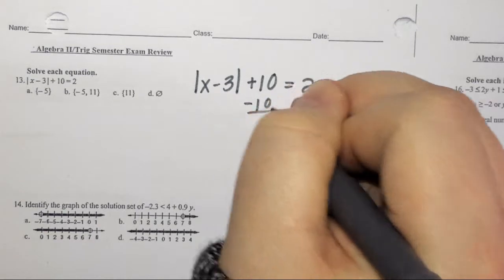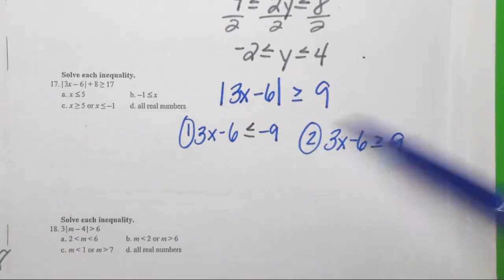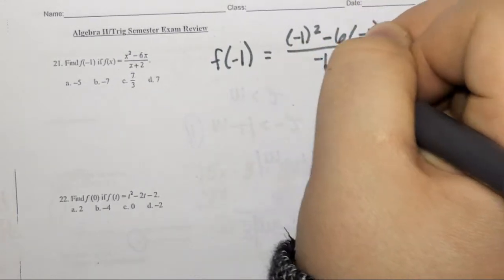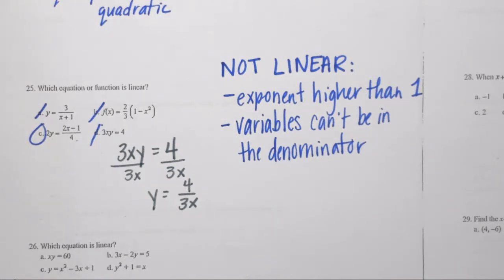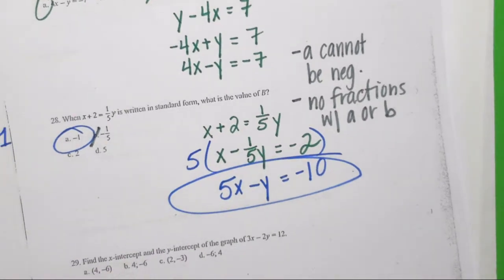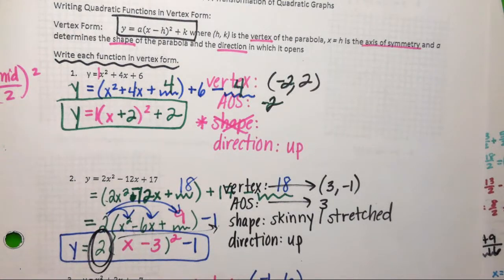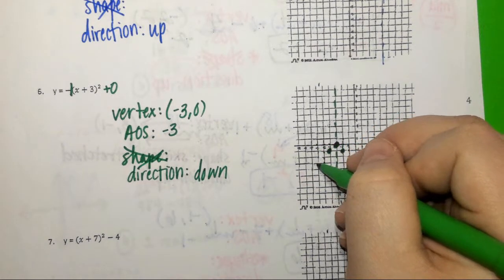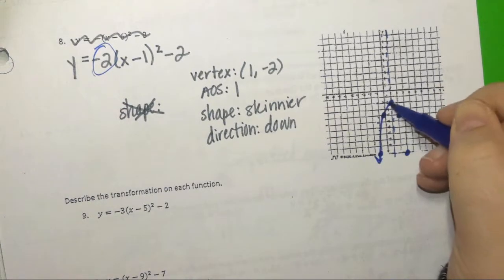Graphing in Vertex Form from 2nd Period on 11 28 17